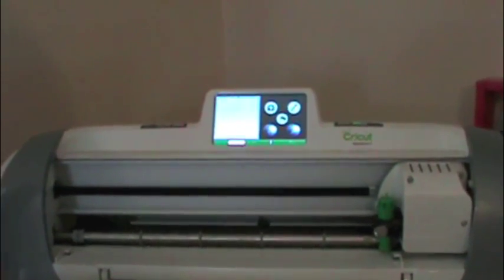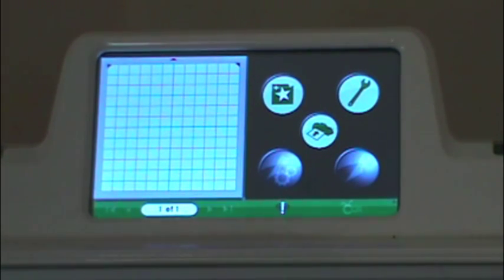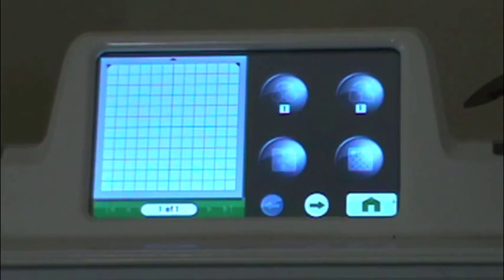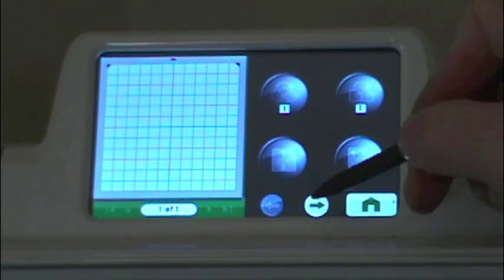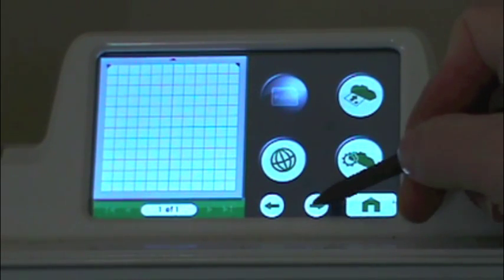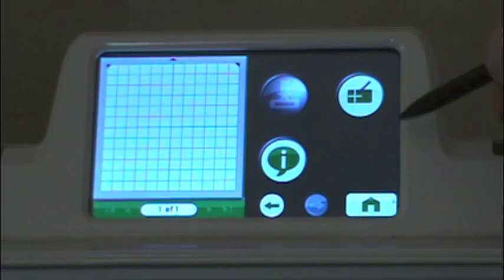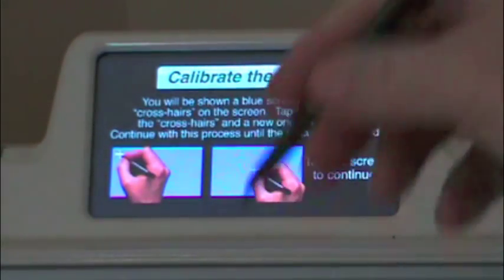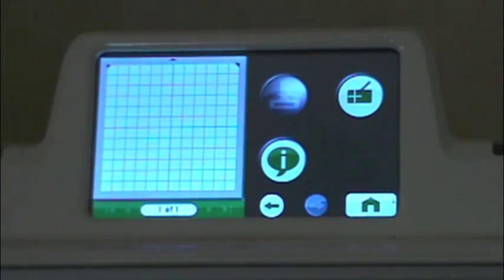#25 Cricut Expression 2 Video Series - Calibrating Your Machine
This is a quick and easy video walking you through the steps of calibrating your Cricut Expression 2.

For more video tutorials on the Expression 2 click here…